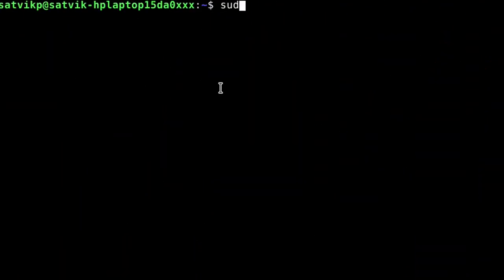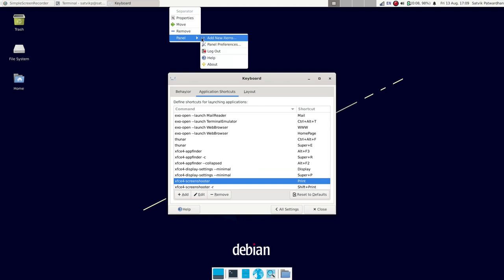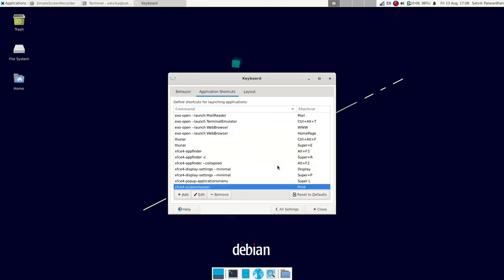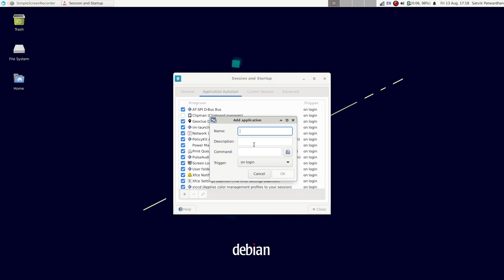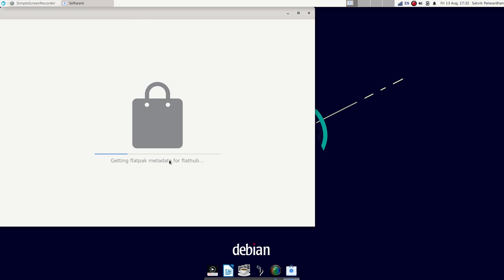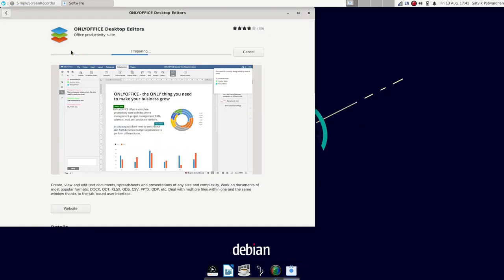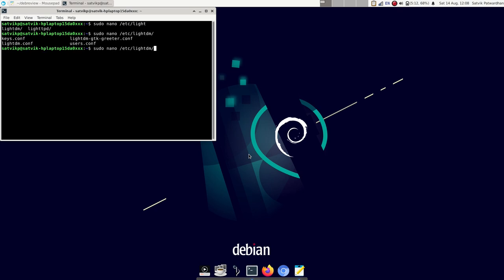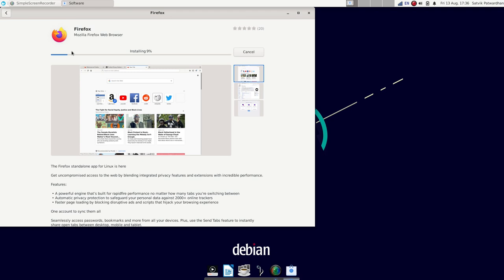My Debian XFCE Setup: Things to Do After Installing Debian bookworm 12/ Debian bullseye 11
This video was made for Debian 11 bullseye, but it applies to bookworm/ 12 as well.

My Debian XFCE Setup: Things to Do After Installing Debian bookworm

Today I am going to take you through everything I did to set up my install right after installing Debian 11 with the XFCE desktop environment to make it feel like a more complete environment.

Eyekay Mumbling about Tech stuff no one wants to listen :P

Secret Garden by DJ Helium : CC-BY-SA, from SuperTuxKart